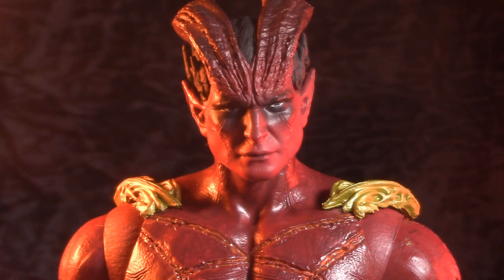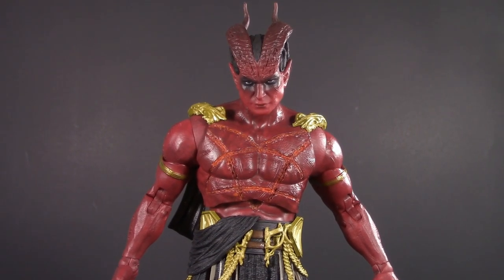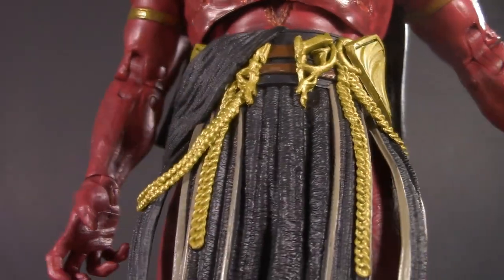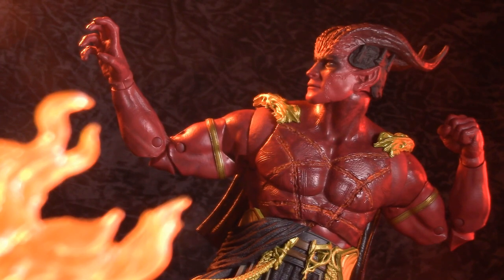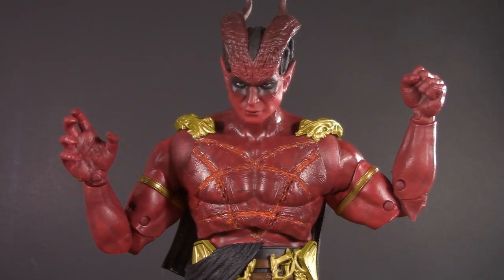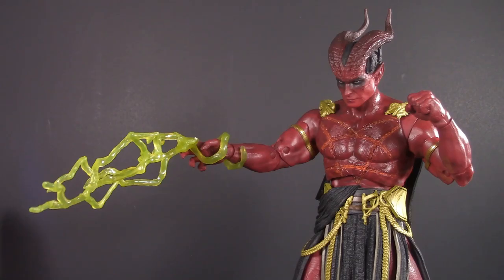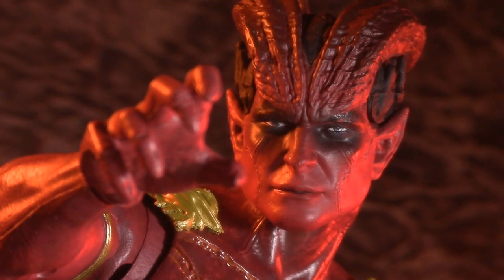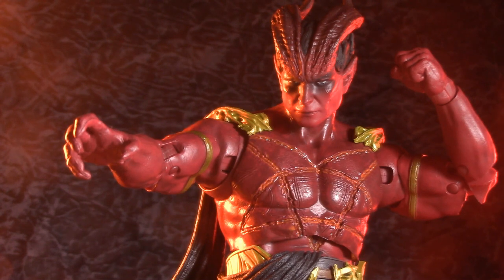WHO THE DEVIL? McFarlane Toys DC Multiverse Black Adam Sabbac Megafig - 5POA Action Figure Review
Today, we're continuing our look at the McFarlane Toys DC Multiverse Black Adam movie wave with the sinister Sabbac Megafig.